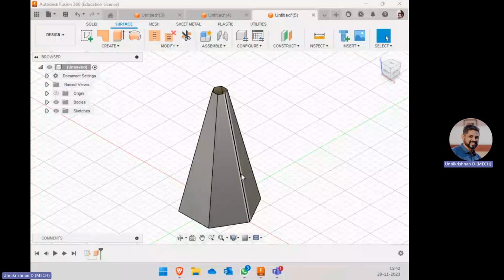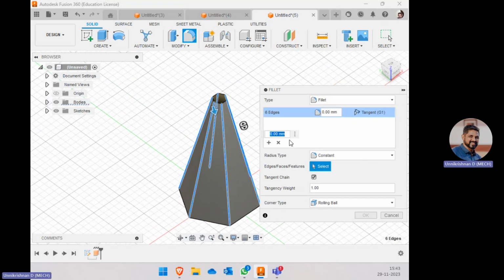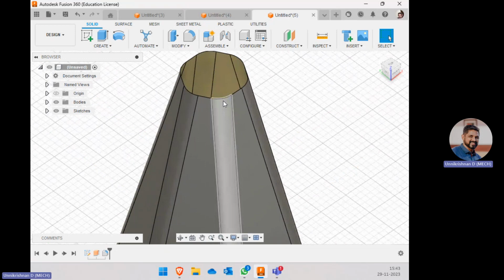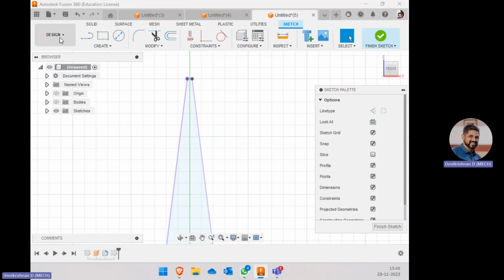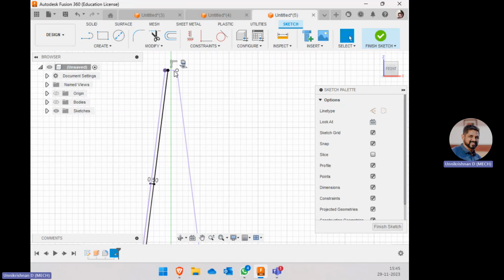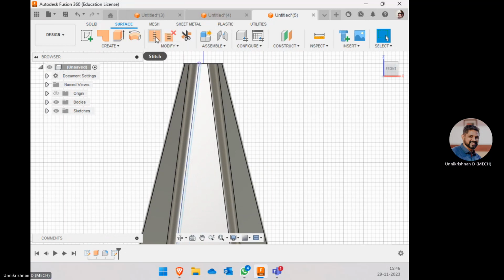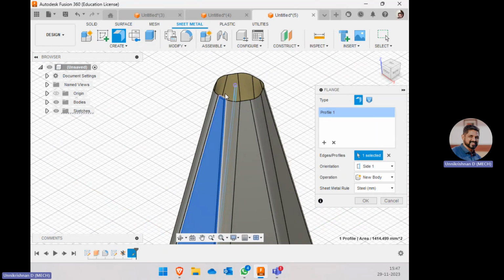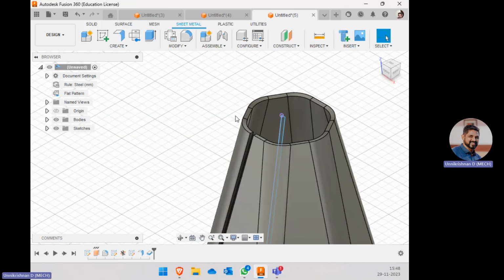Development of surfaces - Pyramids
A Short video on how to develop lateral surface of a pyramid using the sheet metal module of fusion360 to teach Engineering Drawing